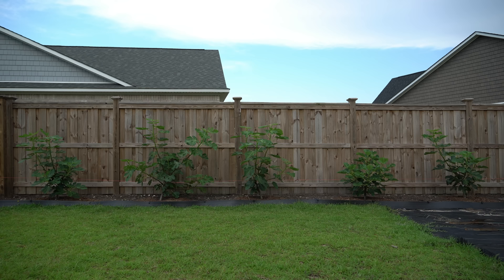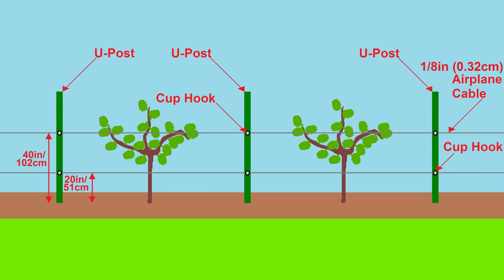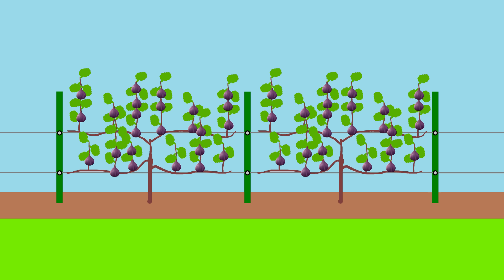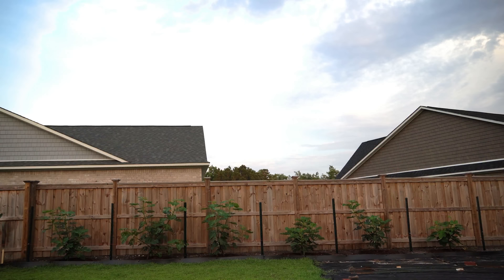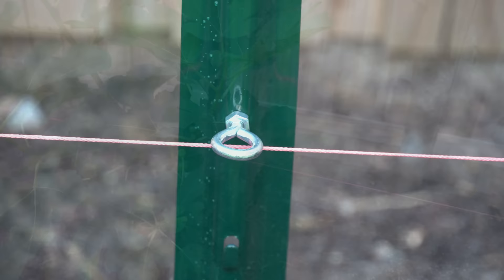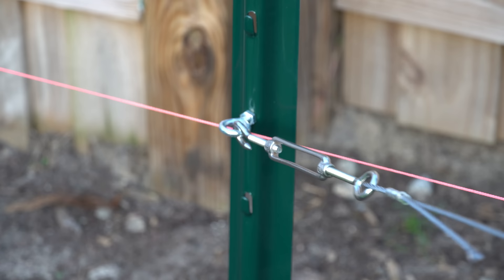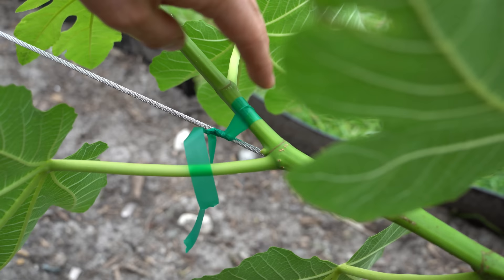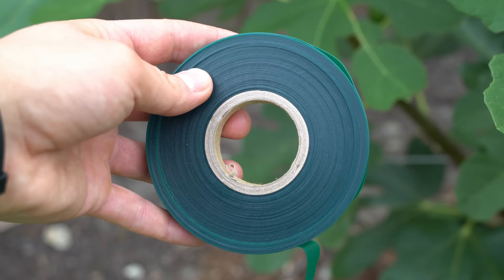How To Espalier Fig Trees - Complete Guide From Start To Finish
This is a complete garden guide on how to espalier fig trees. While this video focuses on growing figs, the principles can teach you how to espalier fruit trees - any fruit tree. This method allows us to grow fruit trees for high density gardening to maximize production in small spaces. This video discusses:

1. How to build a trellis out of posts and airplane cable that is strong but inexpensive.
2. Selecting branches for espalier form.
3. Tying fig trees against the supports for proper form.
4. Pruning fig trees for espalier.
5. Pinching fig trees to encourage proper branching.
6. Growing high density fig trees.

The gardening tips in this video will help you grow more figs in small spaces than you ever thought possible.  If you have any questions about growing fig trees, or growing fruit trees in general, please ask them in the Comments below.

6.5 Inch Hand Pruner Pruning Shears

34.1°N Latitude
Zone 8A